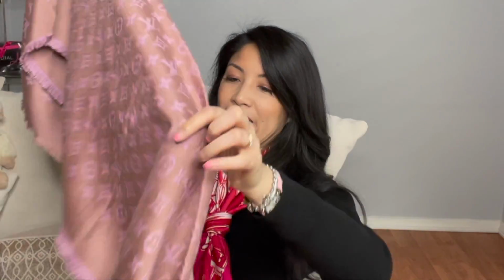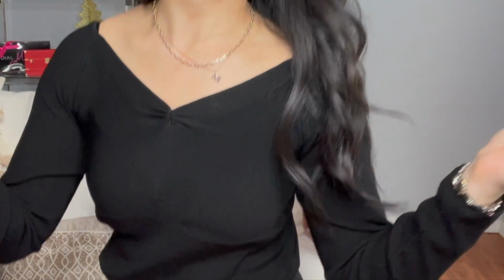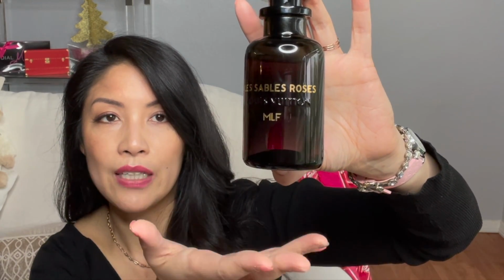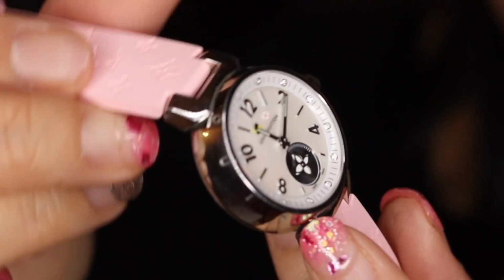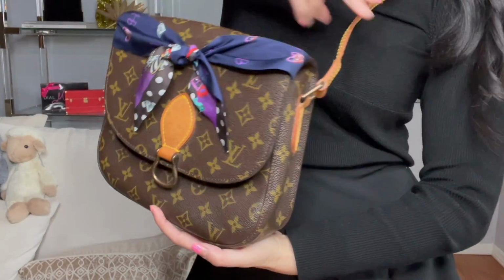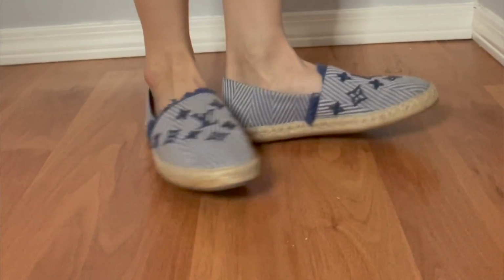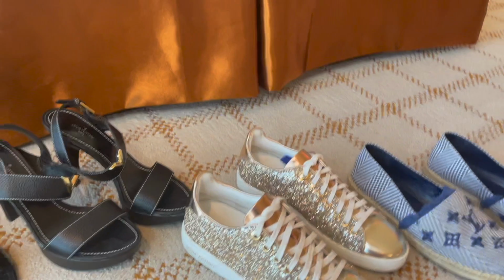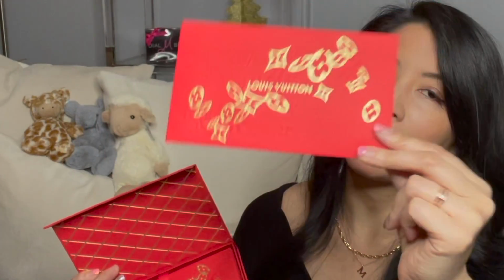MY LOUIS VUITTON COLLECTION INCLUDING EMPLOYEE PURCHASES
Hello Friends, I've had many people ask what my employee discount was at Louis Vuitton, and many more assume that we were able to get amazing items at discount.  Here I'm sharing with you my collection acquired in few different ways.  You don't always have to go to the boutique or pay retail.  I also give you some styling suggestions and how I mix and match my items!

Watch these other videos on advice on what to buy and other tips to enhance your shopping experience when shopping luxury:

My recommended sites to purchase pre-loved items and brands I've partnered with.

Rose Forever: $2 From every bouquet goes to the Breast Cancer Research Foundation

MLFONG

Amazon recommendations:

Thank you for stopping by!  See my other videos about working for Louis Vuitton Here:

It is the long wear liquid matte, paraben free and made in the USA.